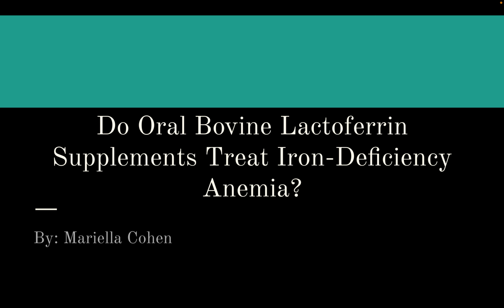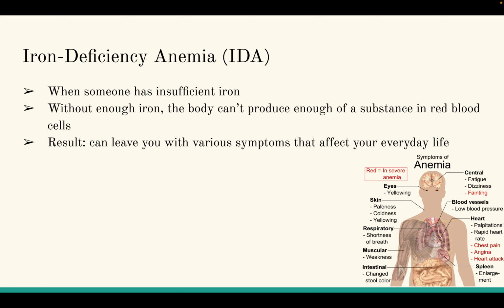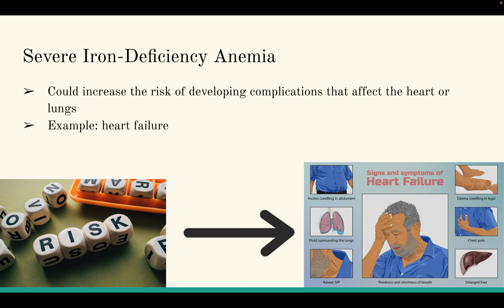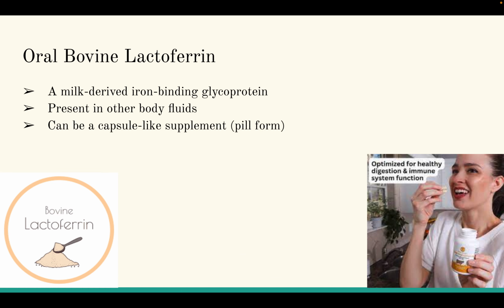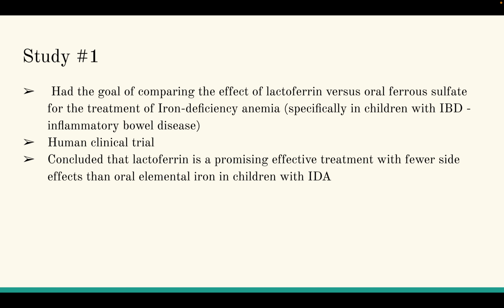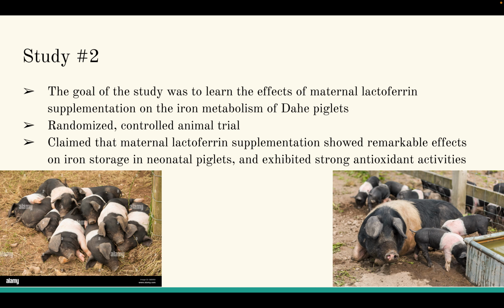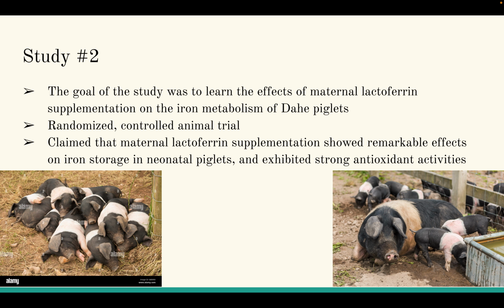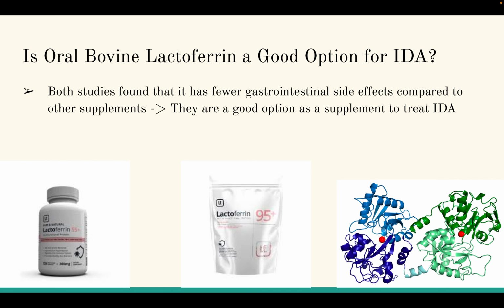Lactoferrine intake and iron-deficiency anemia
Mariella Cohen